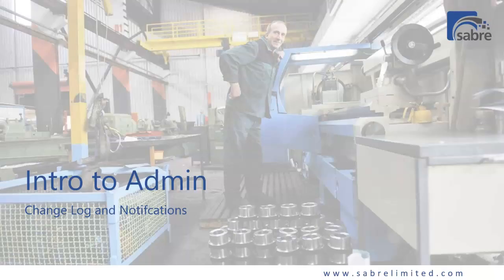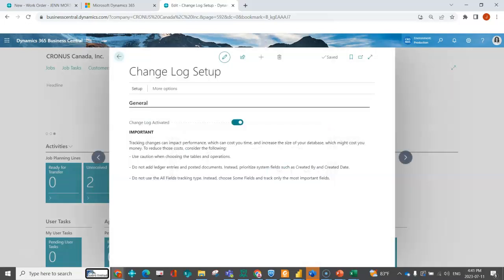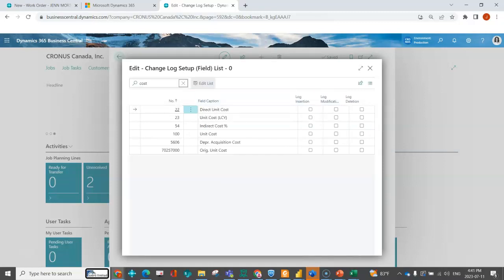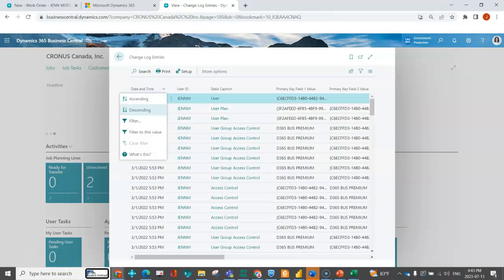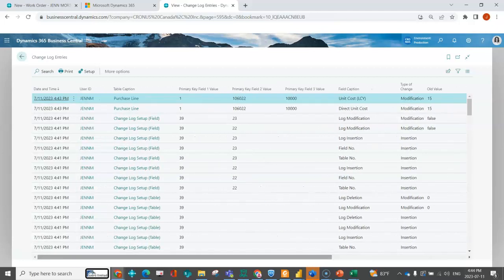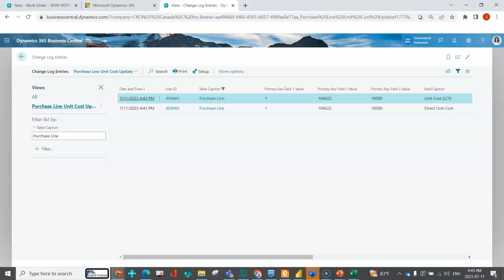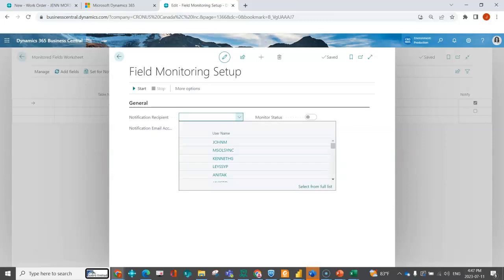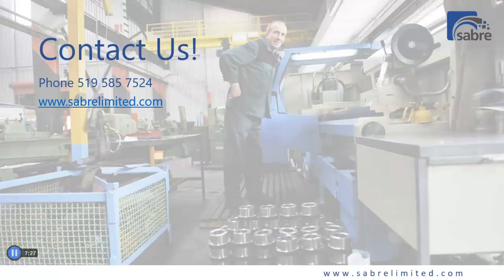The Change Log and Field Monitoring Setup in Business Central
The Change Log is your gateway to monitoring when data is inserted, deleted, or modified. the Field Monitoring setup, which takes your data analysis to the next level.

Jenn Claridge, the Vice President of Operations at Sabre Limited, explores the Change Log and Field Monitoring Setup, two vital tools that allow you to keep a close eye on data changes within your system.

0:00 Introduction
0:24 Change Log Setup
3:05 Change Log Entries
5:28 Monitor Fields
7:29 Outro & Contact Information

Want to know more? Book a one-on-one 30-minute call with one of our experts